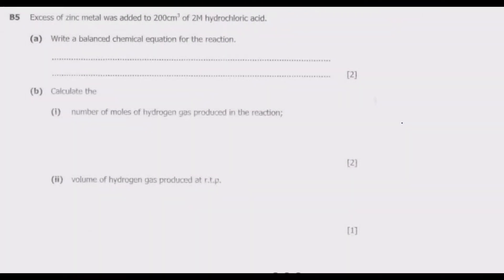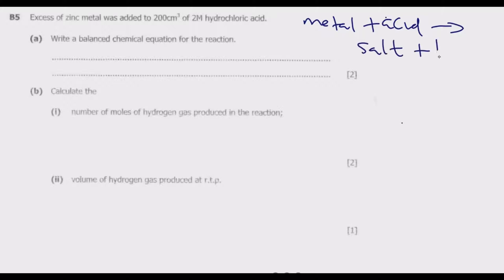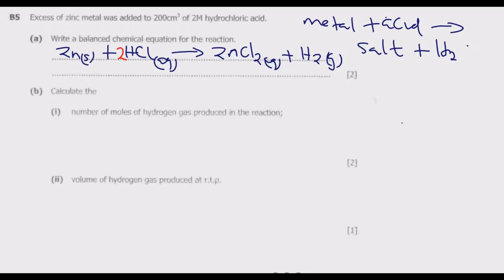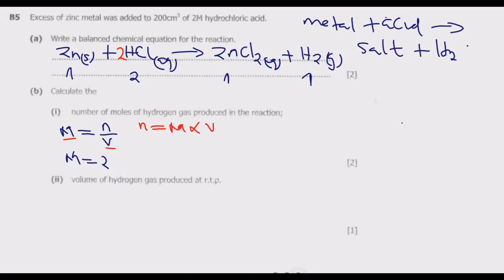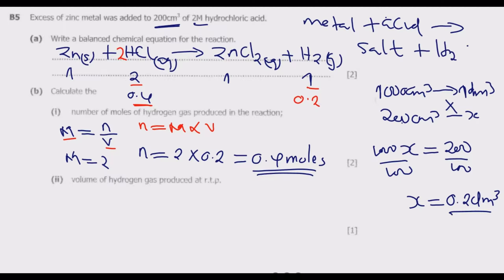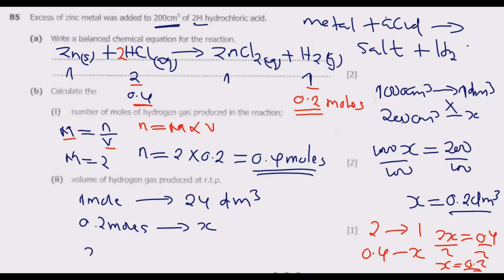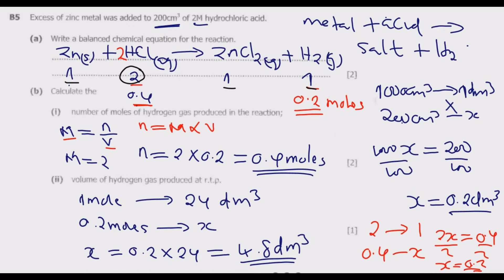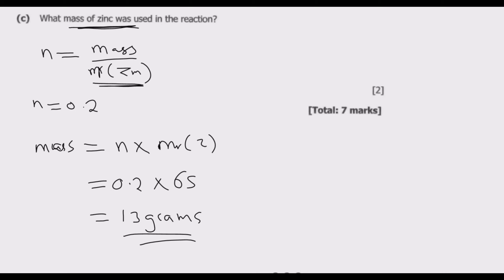2022 GCE SCIENCE PAPER 2 QUESTION B5